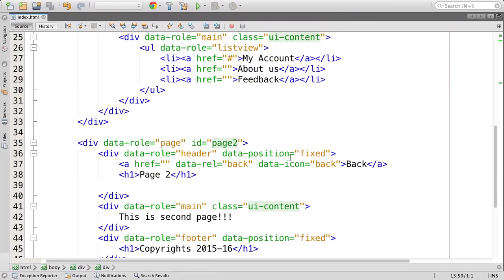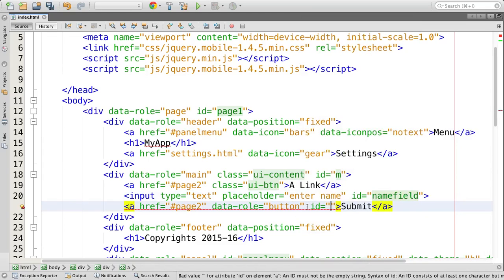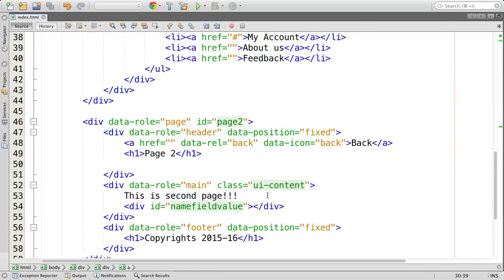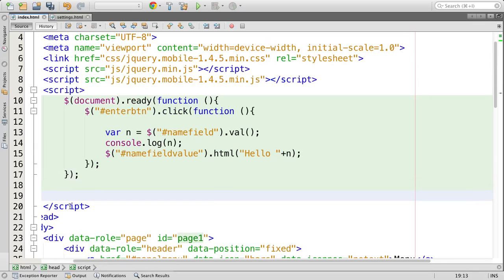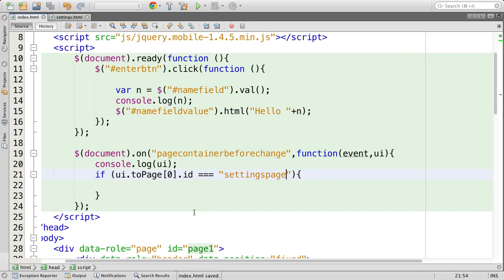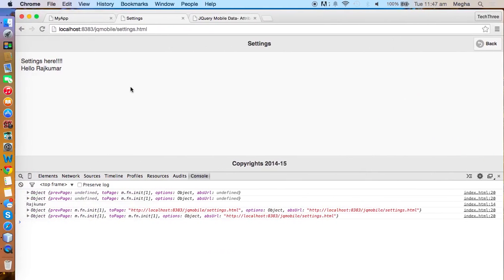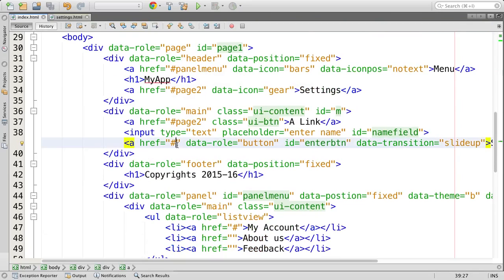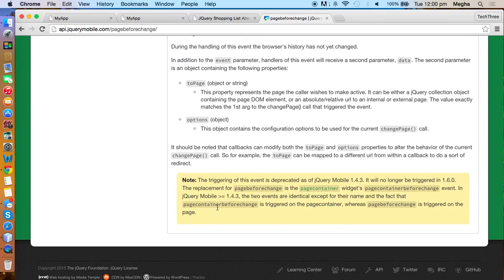jQuery Mobile PageContainer & PageChange